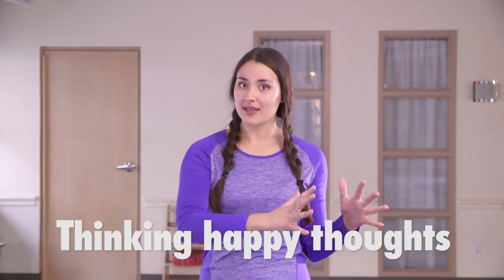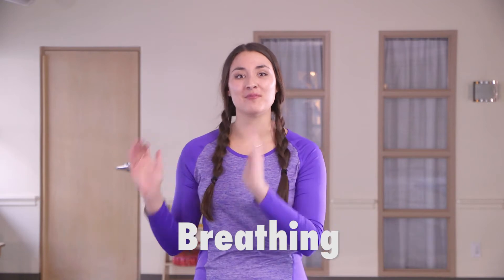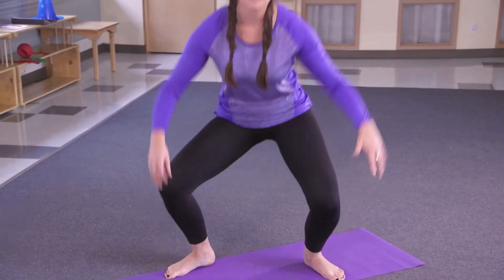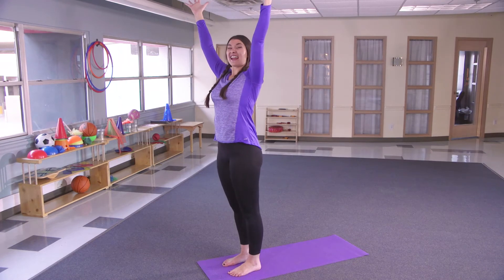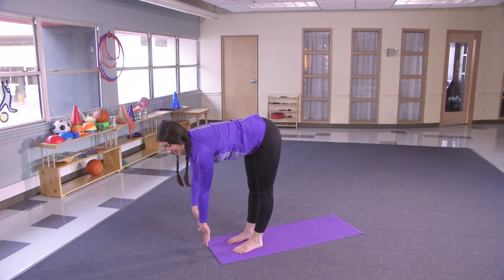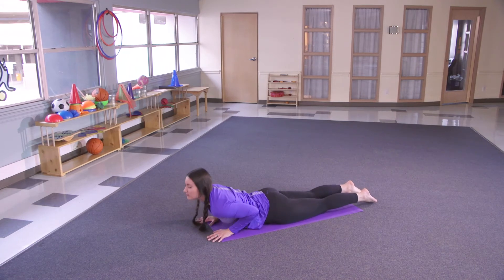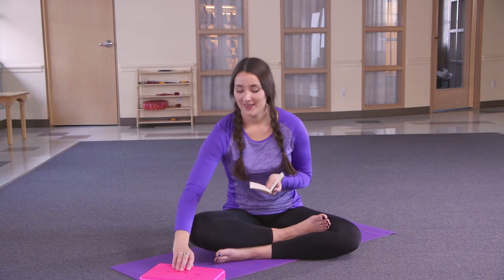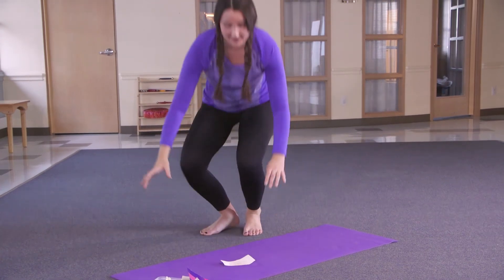PoserKids Passport | Pose Your Fears Away | Kids Yoga at Home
In this month's PoserPassport adventure, Miss Sarah helps our PoserKids understand a simple definition for "kids yoga" while helping them face their fears by creating their kids yoga pose. The PoserPassport is our video series that provides activities for our PoserKids to put monthly themes into action.

Yoga For Kids! Kids Yoga Poses!